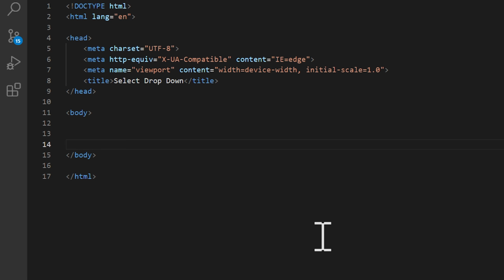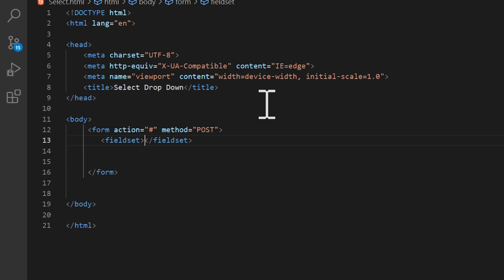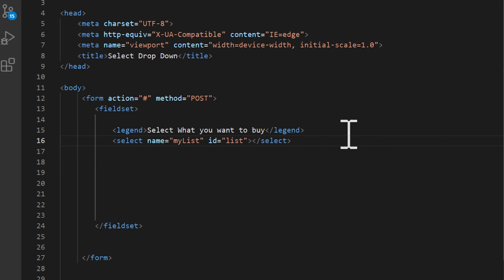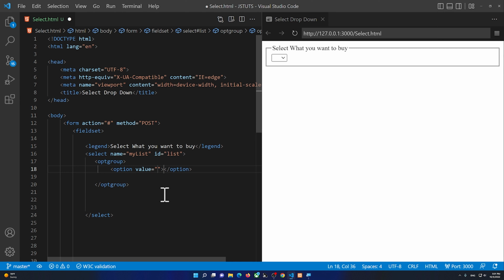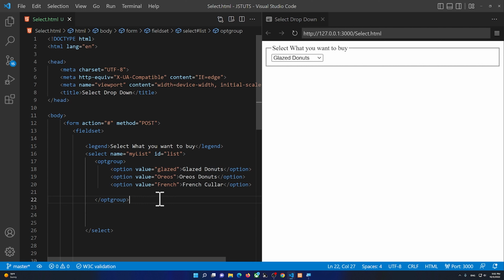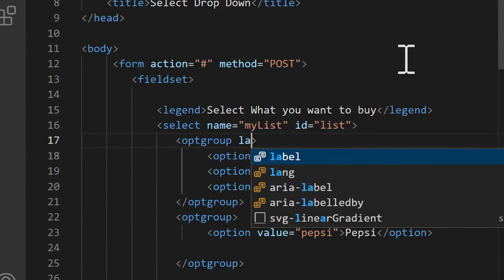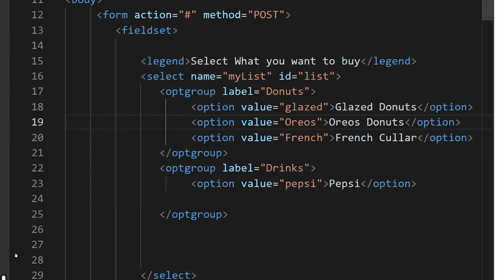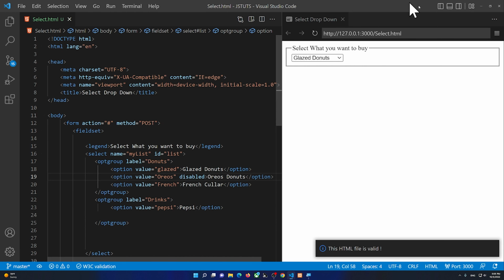How to Make a Dropdown Menu in HTML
In this video, I will show you how to create a dropdown list using HTML.
first, you must create an HTML form. Remember to always start with the form tag. Inside the form tag, you can use a fieldset and legend to organize your form. Inside of the form,  to create a dropdown, you can use the select tag, and inside of the select,  you can use the option tag to add items to the drop down. Also, if you want to group items inside of your list, you can use option group to group list items optgroup.